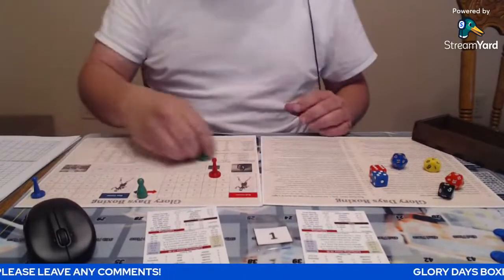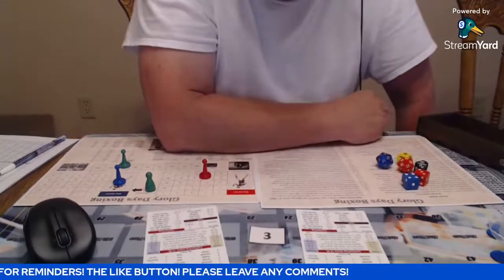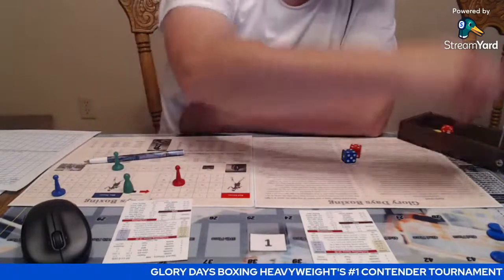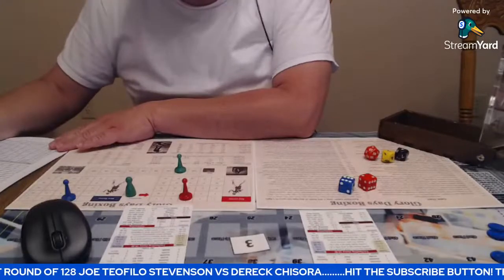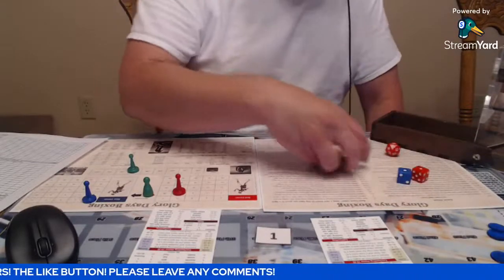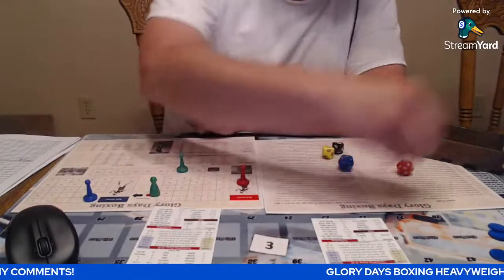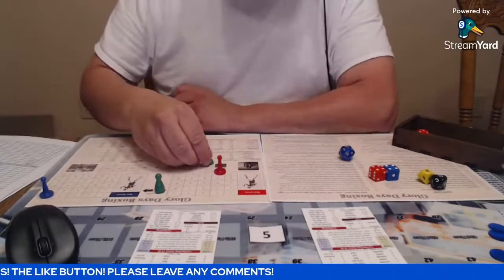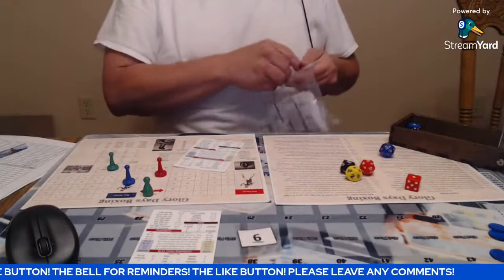HEAVYWEIGHT'S #1 CONTENDER AND RANKING TOURNAMENT ROUND OF 128 USING GLORY DAYS BOXING PART 8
JOE JEANNETTE VS JAMEEL MCCLINE
TEOFILO STEVENSON VS DERECK CHISORA
EZZARD CHARLES VS FRANK CHILDS